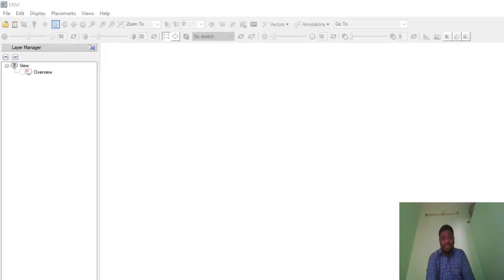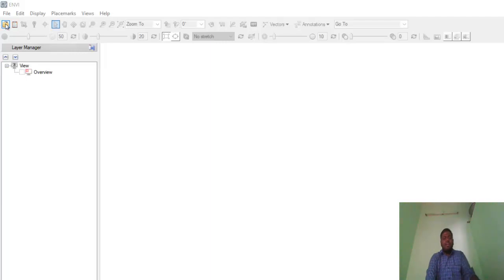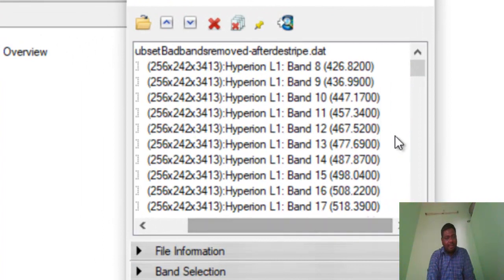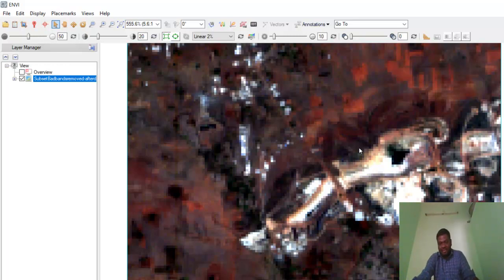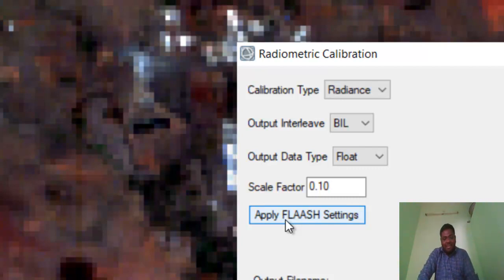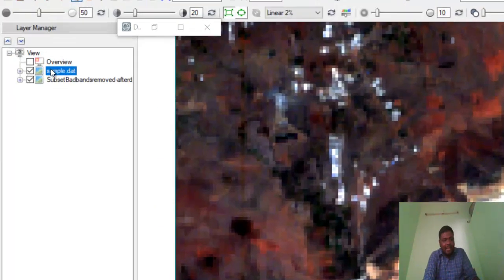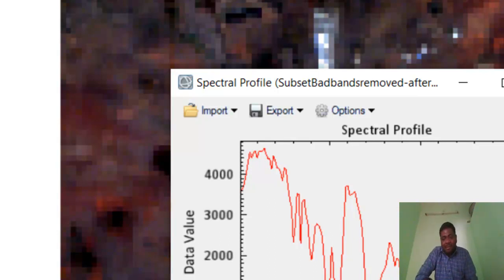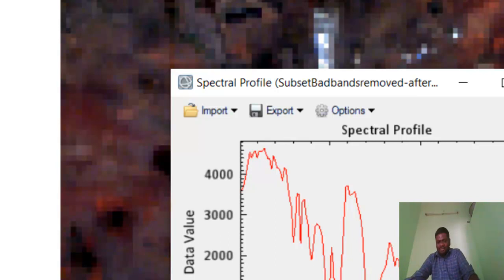Hyperion radiance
DN values to radiance conversion (Hyperion) - Dr M. Vigneshkumar